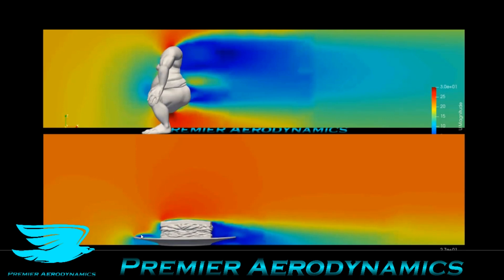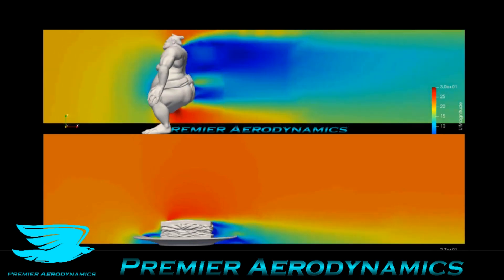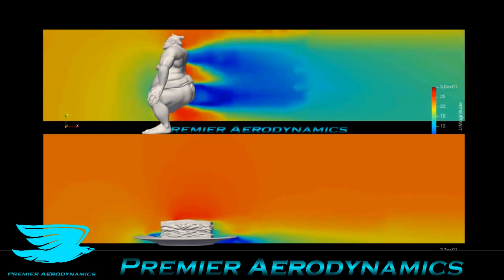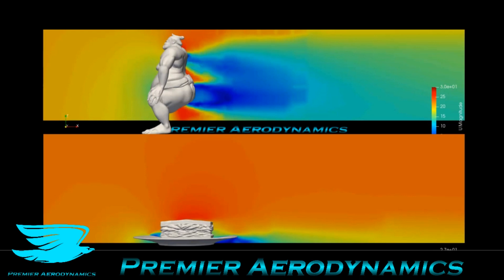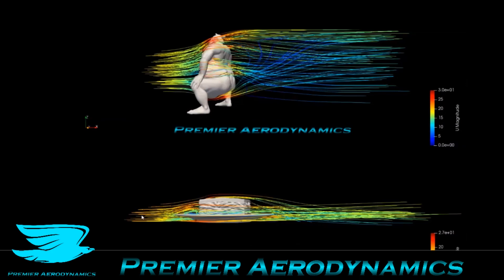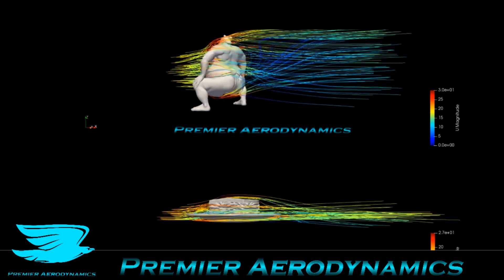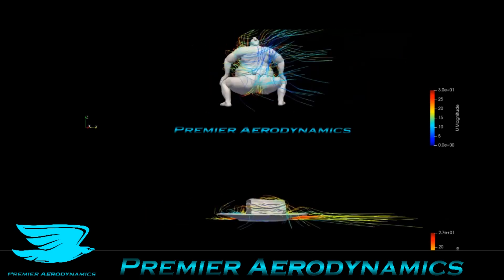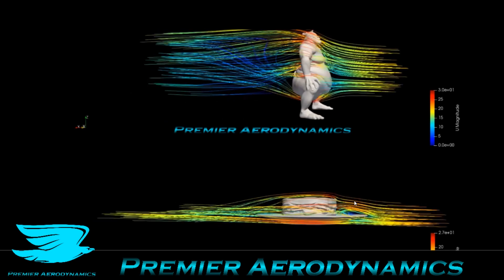Is a HAM SANDWICH more aerodynamic than a SUMO wrestler??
Ever wonder who would win between a ham sandwich and a sumo wrestler??

No?...well, here's a CFD simulation of them going to head to head! Who will reign supreme?!